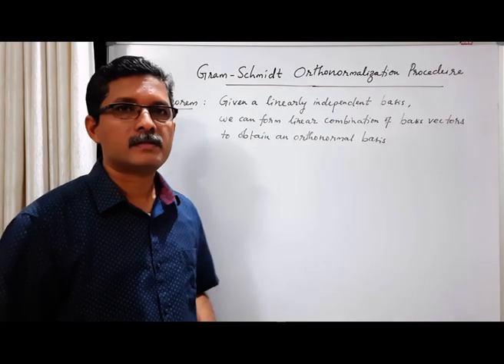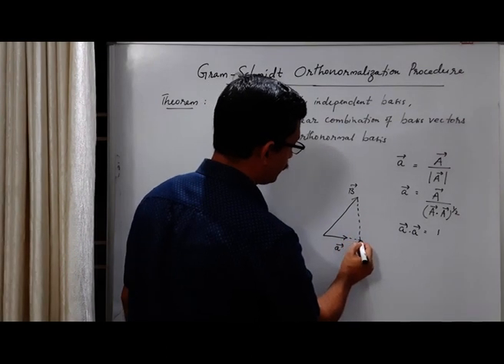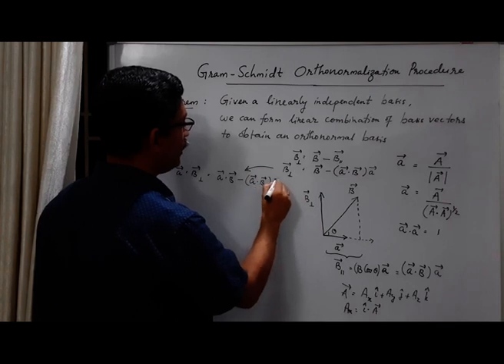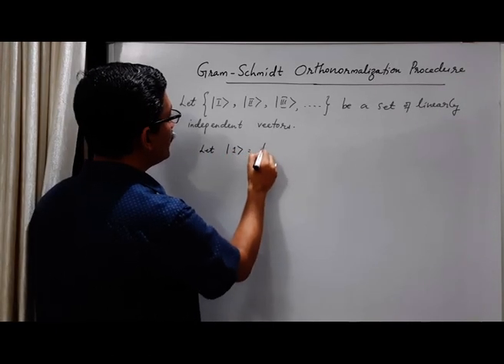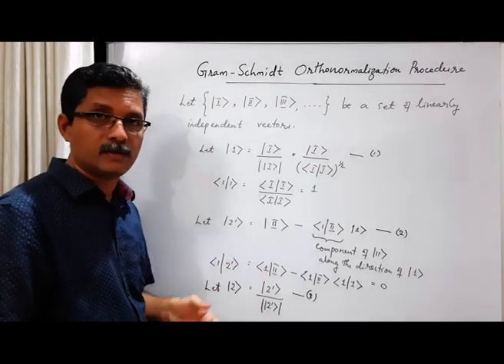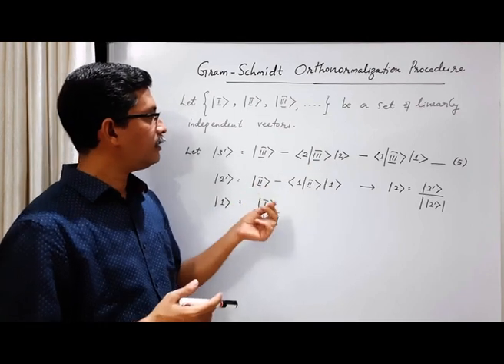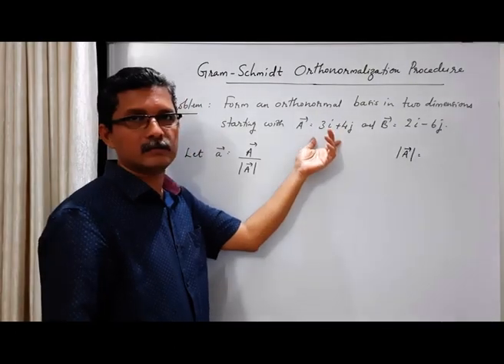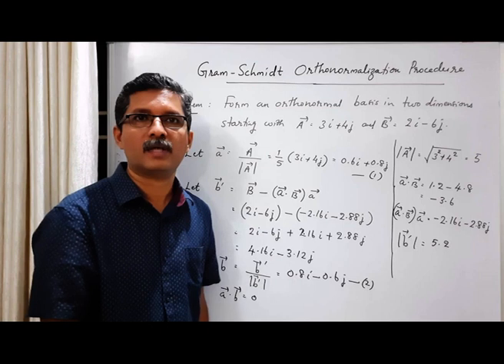Linear Vector Space Part 3 Gram Schmidt Orthonormalization 1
Subject: Physics